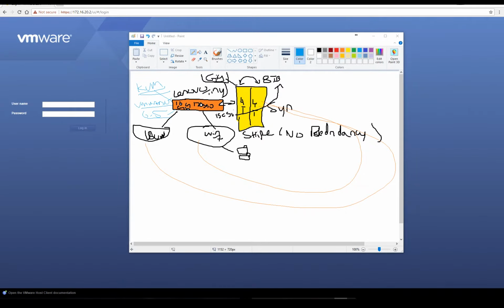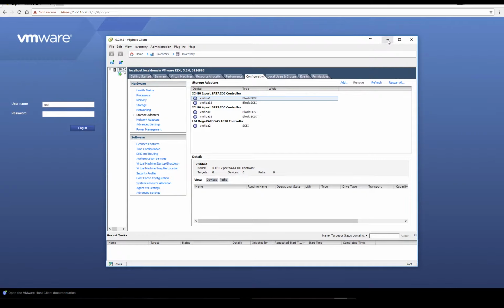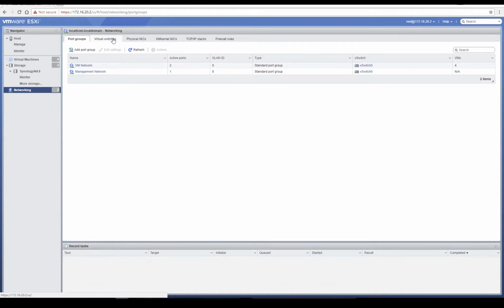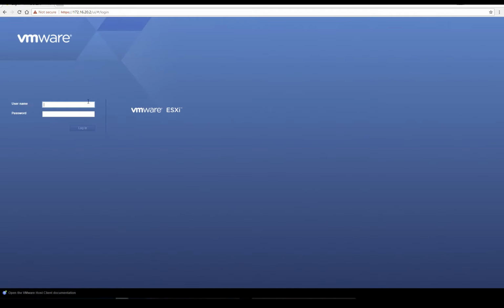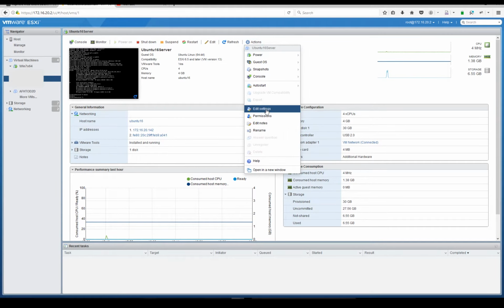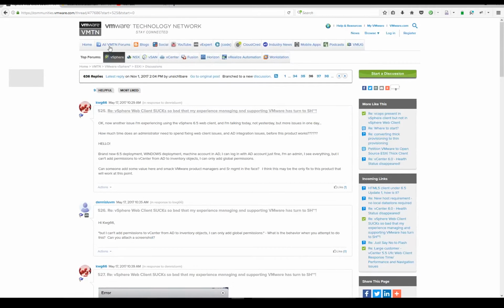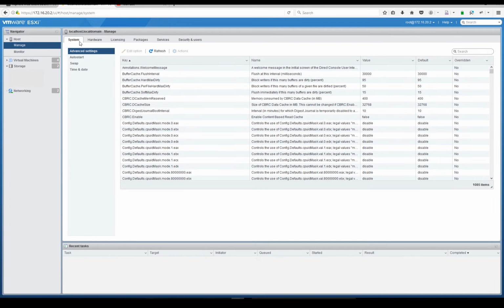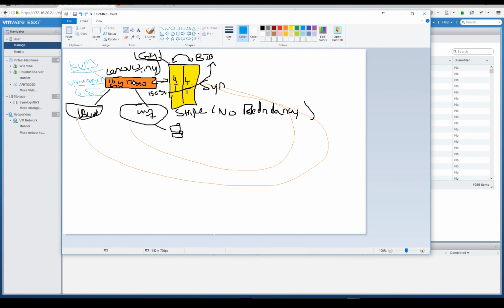WTF Happened to VMWARE !?! 6.5 web console.......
VMware need to pull up their socks or just be phased out by the competition, the once stable and reliable hyper visor is taking a turn for the worst , check out the new "web management console" in action